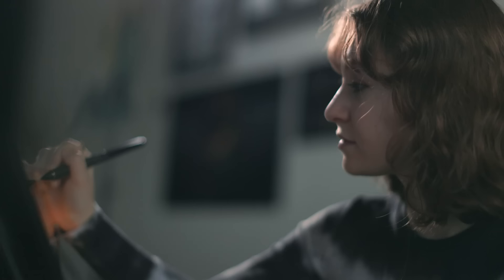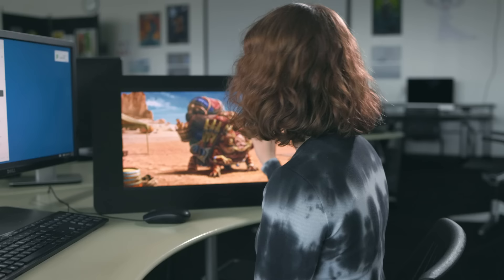Why CCS?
We asked our students what they love about CCS.